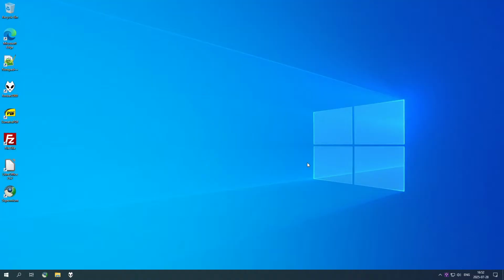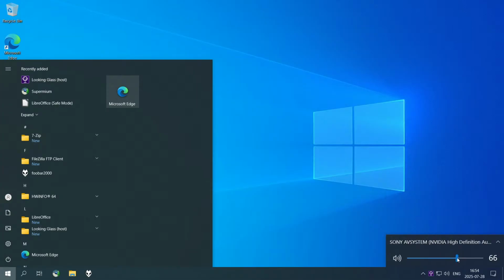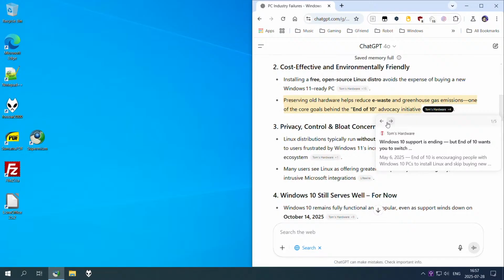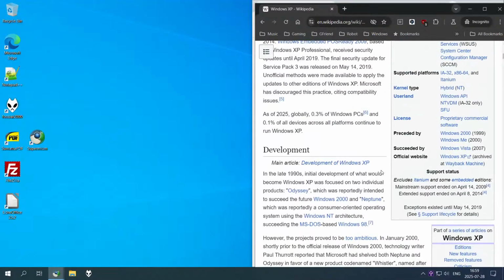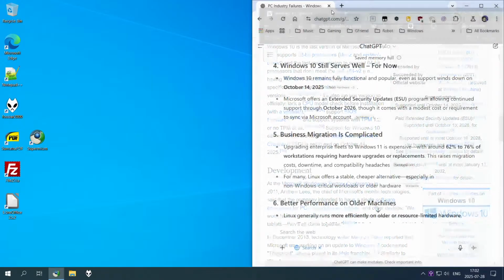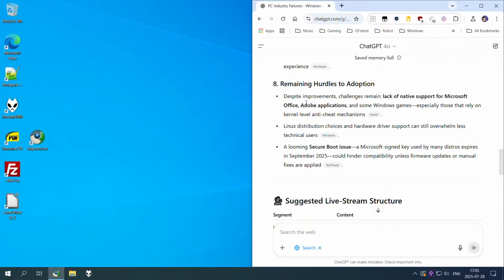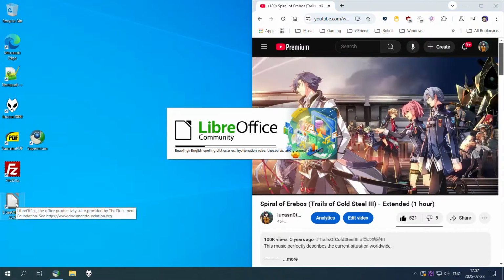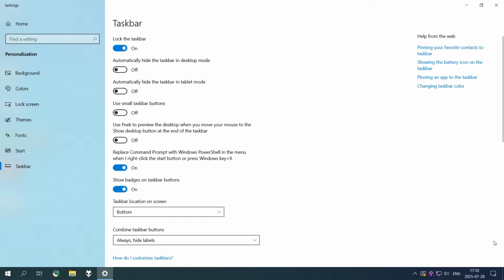Windows 10 Ten Year Retrospective (and why I ditched Windows for EndeavourOS)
[NOTE: When I say ‘North Korea your users,’ I don’t say that lightly. I say it because I’ve studied, empathized with, and internalized the trauma many defectors endured. The feeling of being trapped—digitally, mentally, or socially—mirrors, in a distant echo, the kind of control they suffered. I use the metaphor not to minimize, but to amplify awareness of both.]

With the tenth anniversary of Windows 10, the lingering end-of-life for Windows 10, and Windows 11's consistent problems that Micro$oft refuses to fix, I will explain why EndeavourOS is my new go-to operating system and why it's time to move away from the Intel-Microsoft-NVIDIA-Adobe Quad.